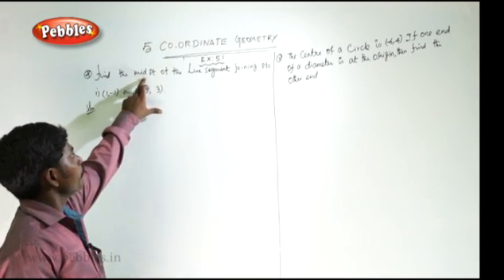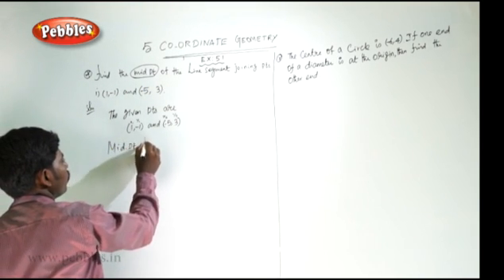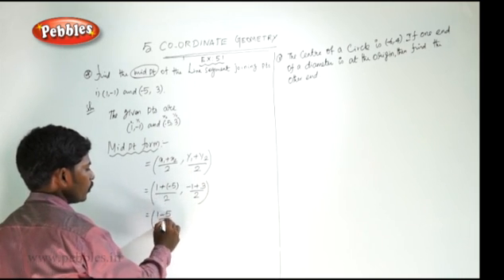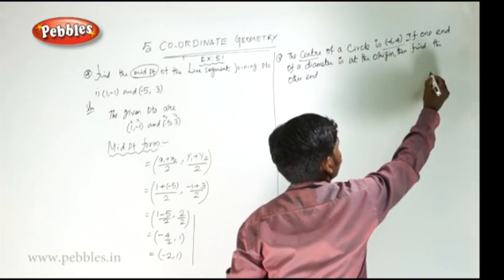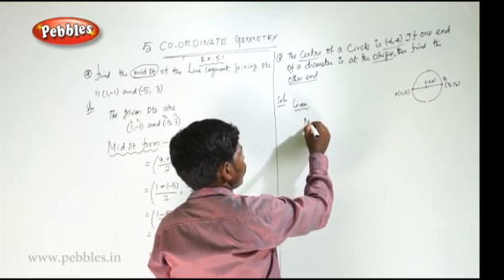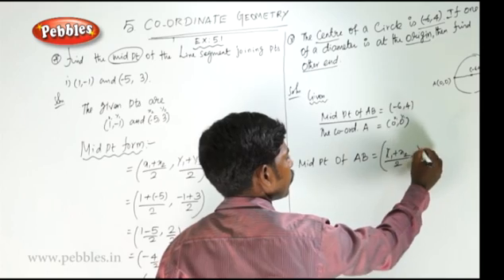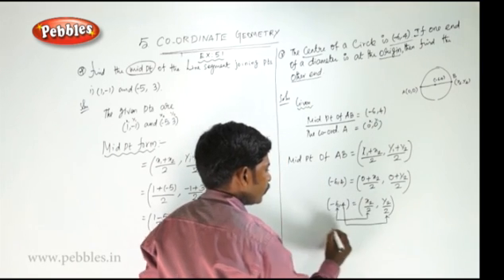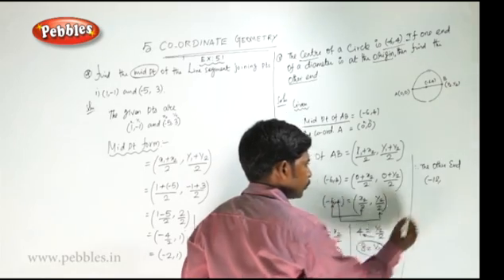Co ordinate Geometry - Unit 05 - 10th Std Maths - TN Samacheer